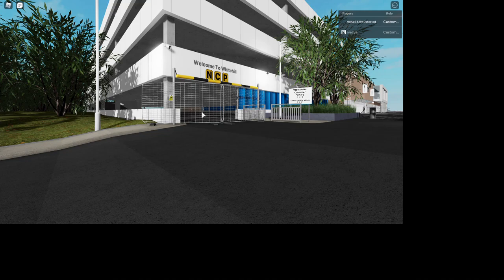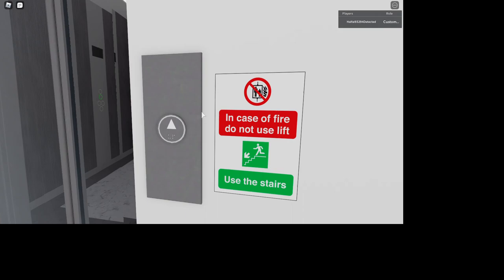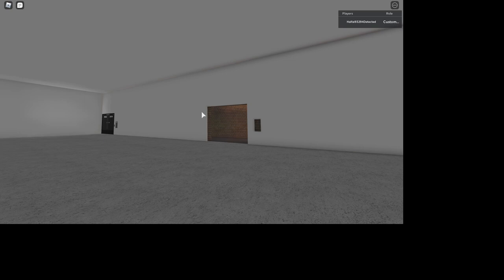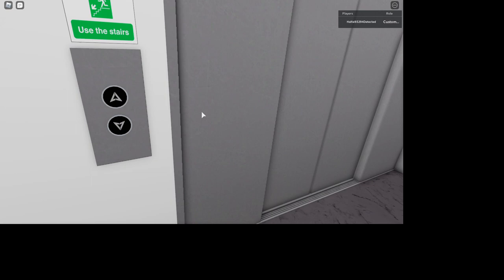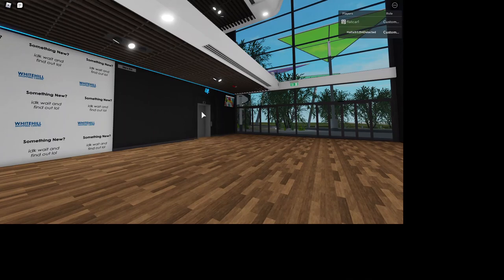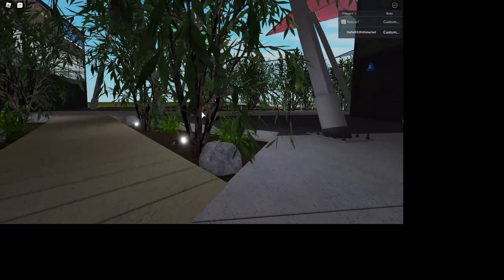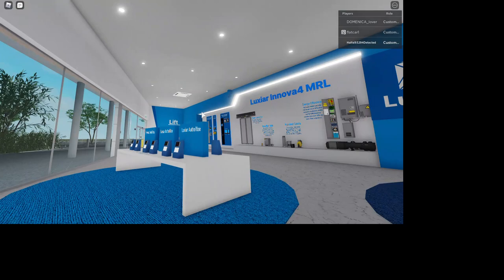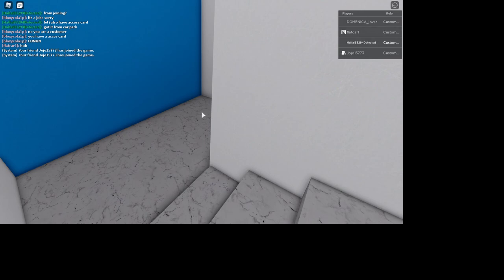(OLD VIDEO) EveryLift | Whitehill V6?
Link: I couldn't find it because original got closed.
Description: This is an old video I made in 22/3/2021, I decided to upload it because I found that place.

The thumbnail shows the file I just found, the file name says
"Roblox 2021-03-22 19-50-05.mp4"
That place could be found in the April 2021 Outro, which had the sped up clip of it.

This was recorded before I even used OBS Studio in it's proper way!

Please note that videos are unsuitable for under the age of 13, Content is made for the age of 13, and above the age of 13. If you are below the age of 13, you are not allowed to watch this video, so does 12, 11, 10 and beyond.